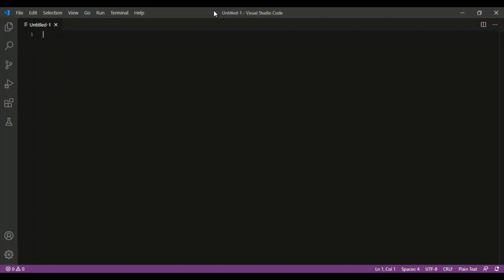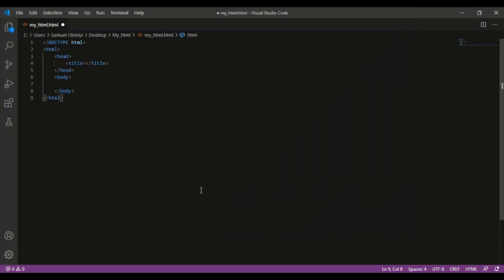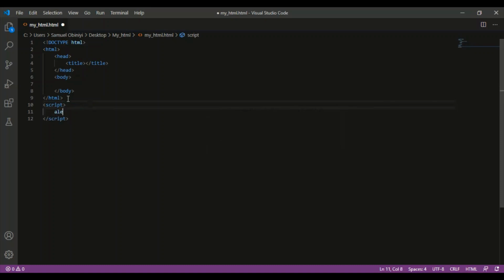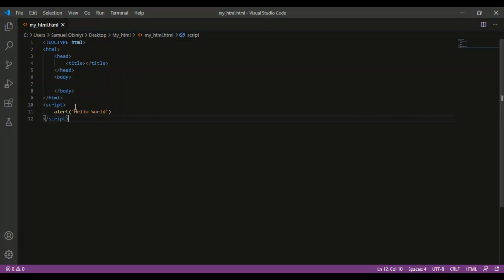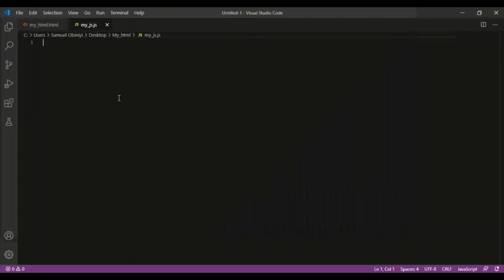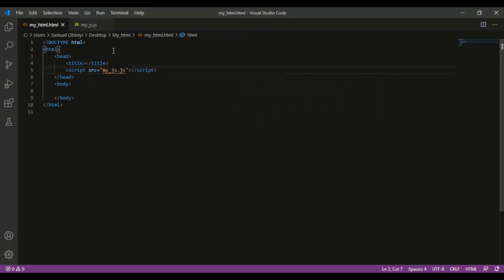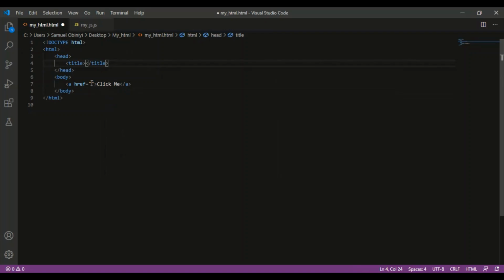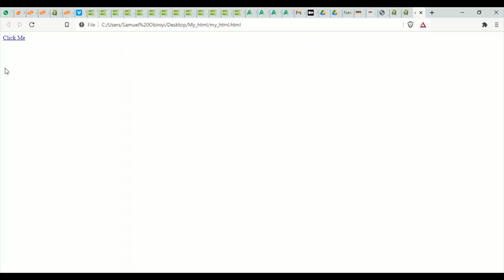javascript syntax 1080p